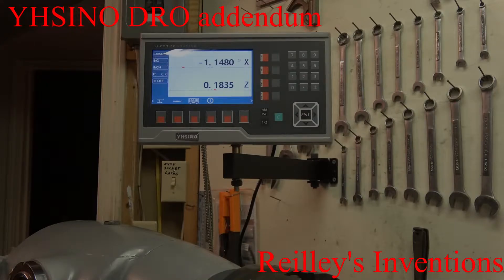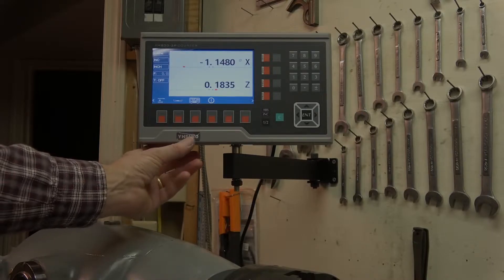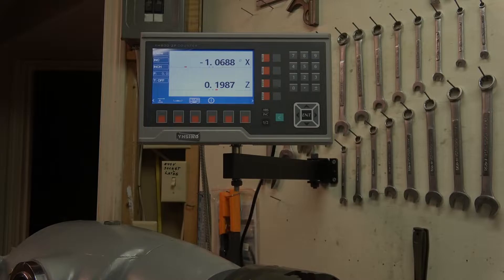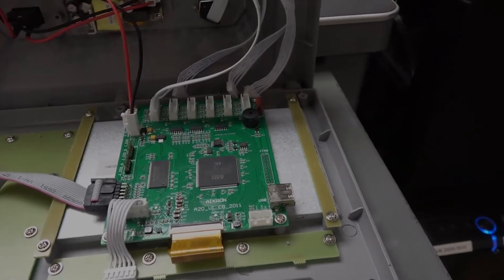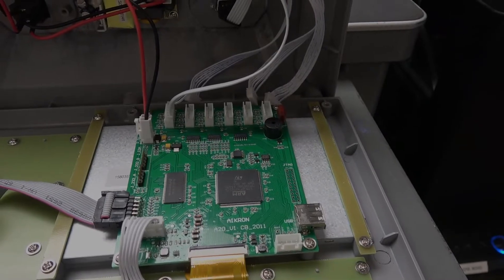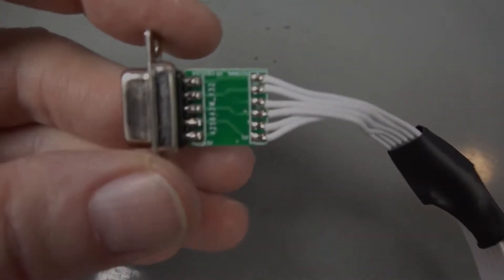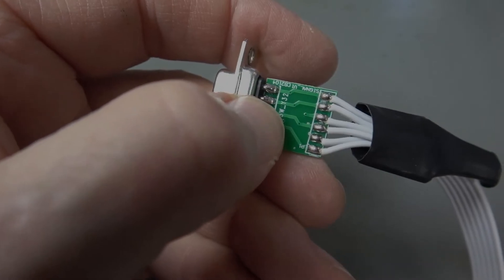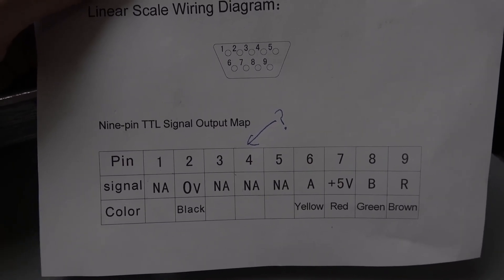YHSINO DRO repair addendum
In my first video about the YHSINO DRO I identified the reason that standard Chinese scales do not work.   My previous fix was to modify the scales.   This video, I show a better fix that allows the YHSINO DRO to work with most standard Chinese scales.